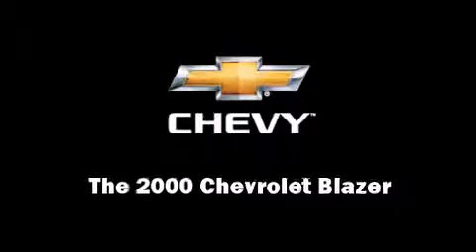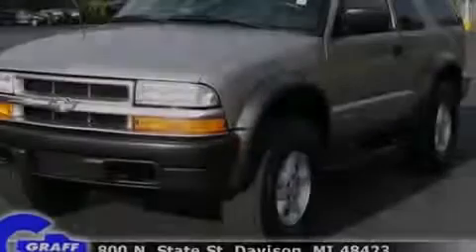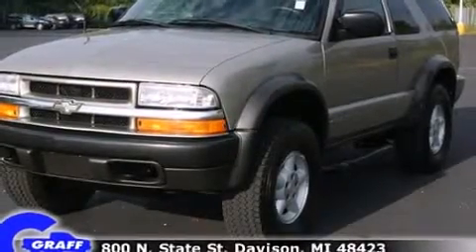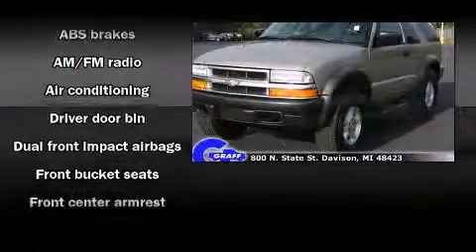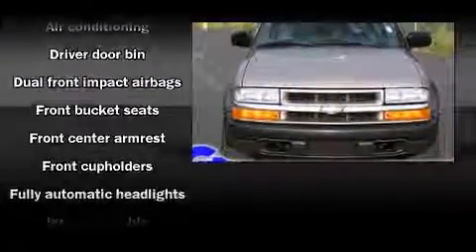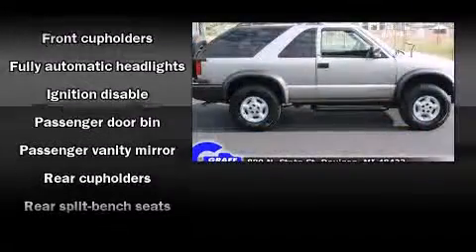Used 2000 Chevrolet Blazer - StockID: 6-77932A - Hank Graff Davison, Flint Chevy Dealer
- You are viewing one of our Used Chevrolet SUV's, Hank Graff Chevrolet Davison encourages you to come in for a test drive on this Used 2000 Chevrolet Blazer, stock# 6-77932A. We are located in Davison Michigan near Flint, MI - Grand Blanc, MI - Lapeer, MI - All Surrounding Mid-Michigan areas. Come take a look at this Used 2000 Chevrolet Blazer today. Our experienced sales staff is eager to share its knowledge and enthusiasm with you.

Year: 2000
Make: Chevrolet
Model: Blazer
Bodystyle: SUV
Engine: V-6cyl
Trans.:
Miles: 88027
Exterior: Pewter
Interior:

Address:
800 N. State St.